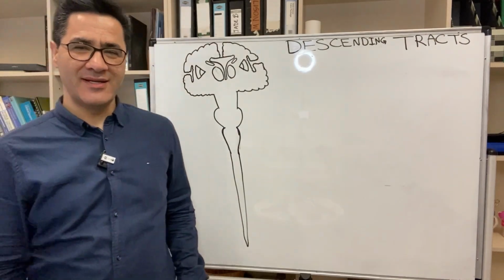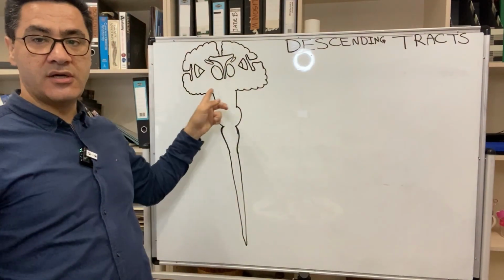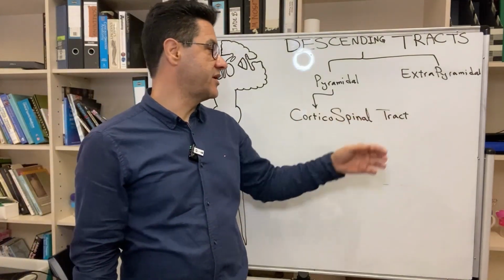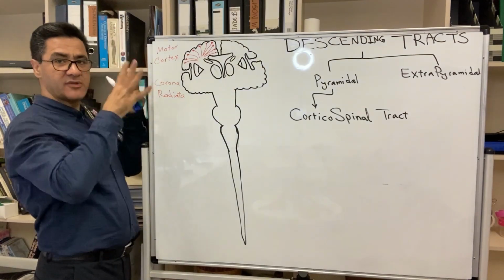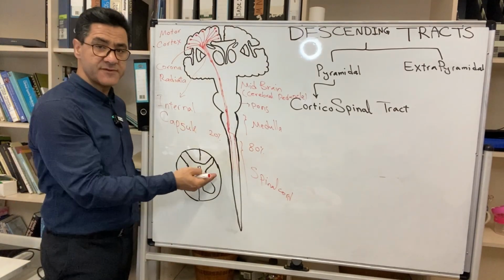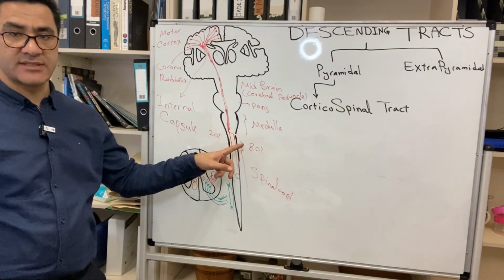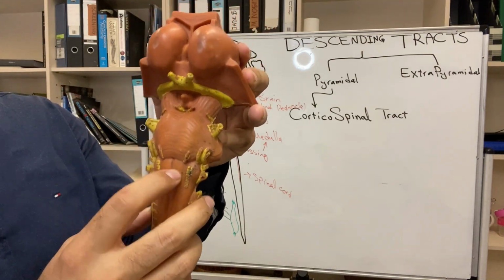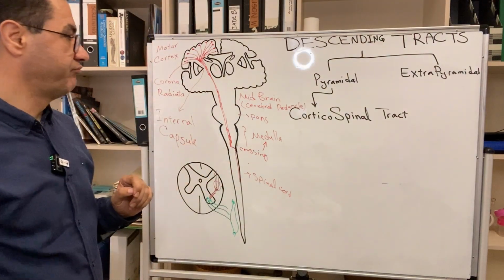How Your Brain Controls Movement (Descending Tracts: Corticospinal Tract)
Unlock the Secrets of the Corticospinal Tract of Dpinal Cord! 🧠✨ Dive into the fascinating world of the corticospinal tract, the powerhouse behind voluntary muscle control. Learn how this crucial pathway connects your brain to your spinal cord, enabling precise movements and coordination. Perfect for students, educators, and anatomy enthusiasts!